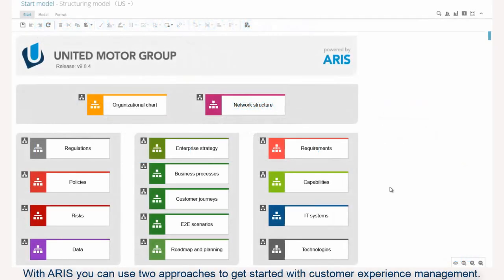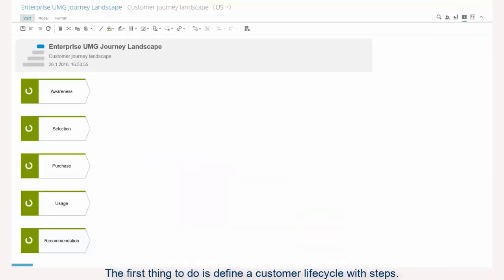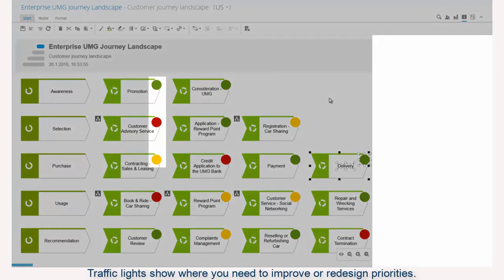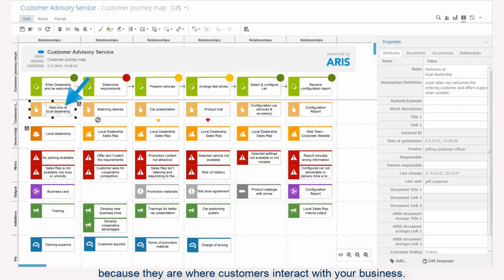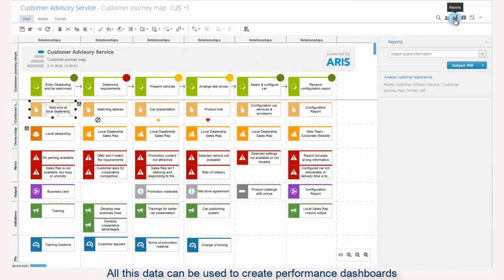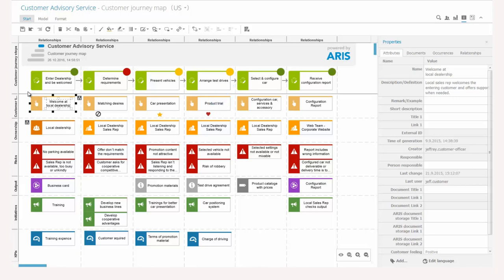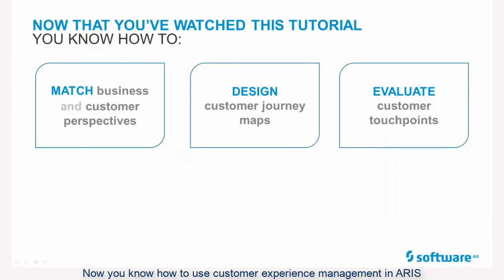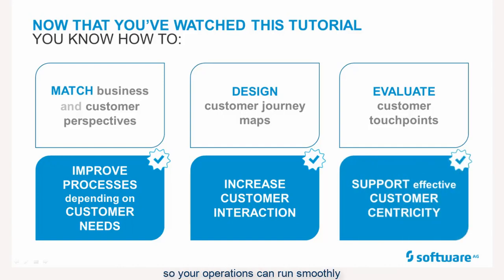Manage Your Digital Future And Your Customers' Experience With ARIS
This tutorial will teach you how to gain  business with effective Customer Experience Management powered by ARIS.

Learn how to:
-    Match business and customer perspective
-    Design customer journey maps
-    Evaluate customer touch-points